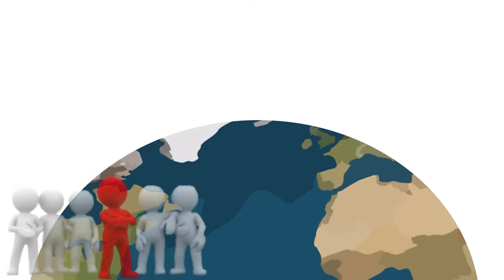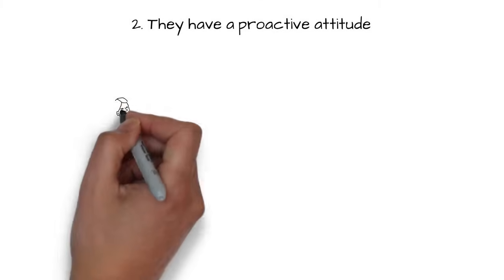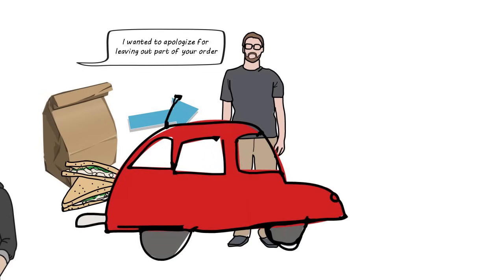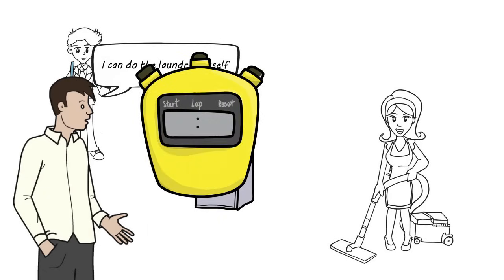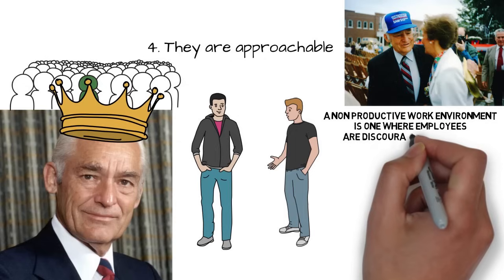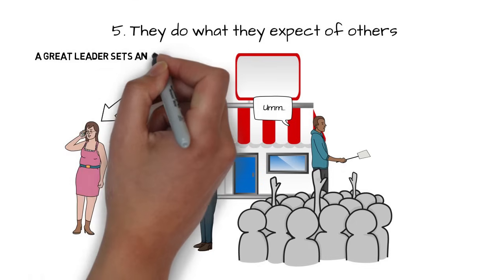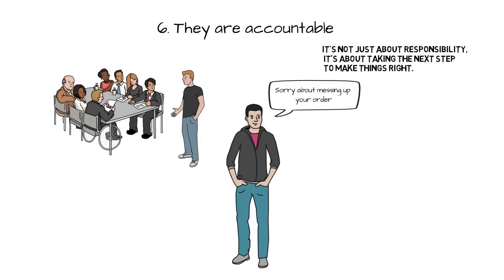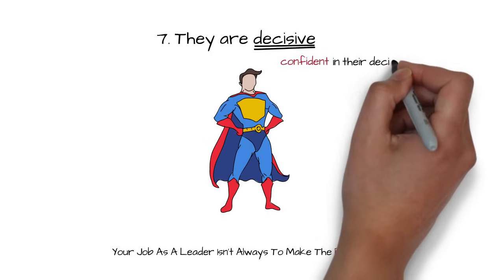How To Be A Leader - The 7 Great Leadership Traits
Here Are The 7 Leadership Traits All Great Leaders Possess.

Hey everyone! After reading 100+ books on business and personal development, I wrote a book based on the most important concepts.